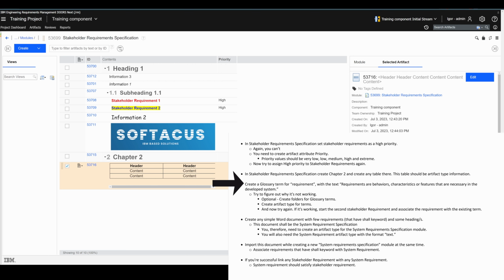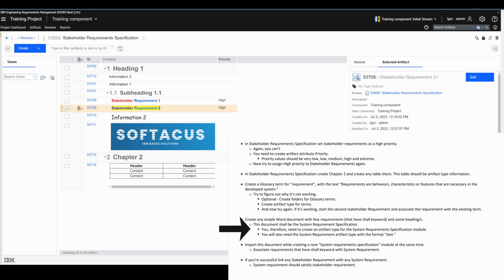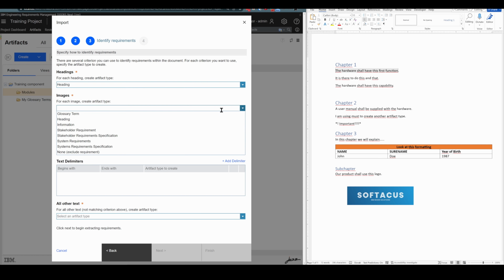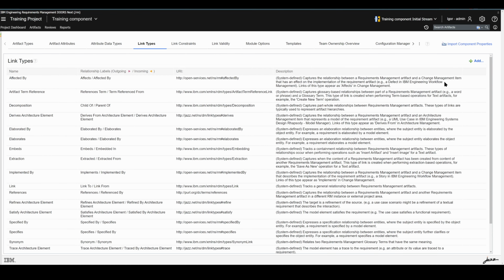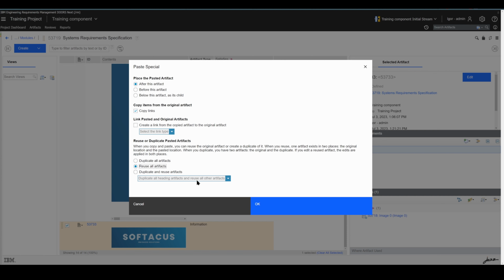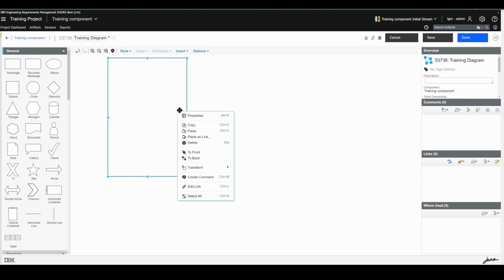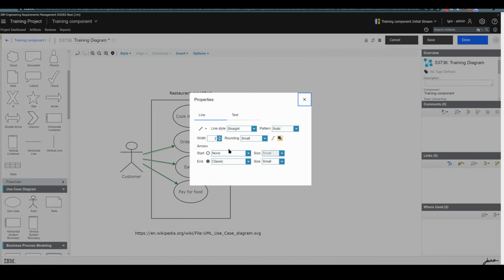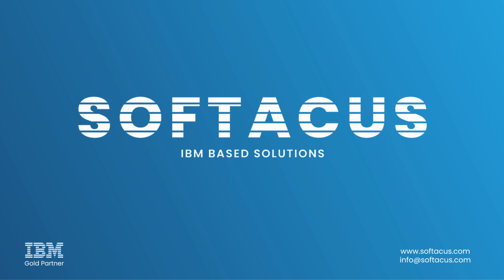Creating Module from Scratch Part 2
Continue building foundational knowledge in DOORS Next. This summary covers creating a glossary, along with insights into seamless work between Microsoft Word and DOORS Next.